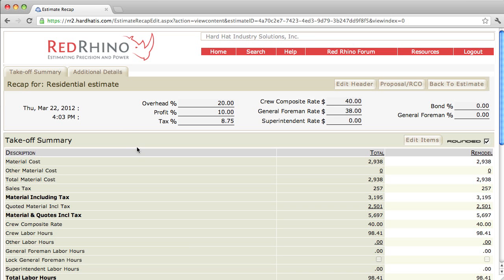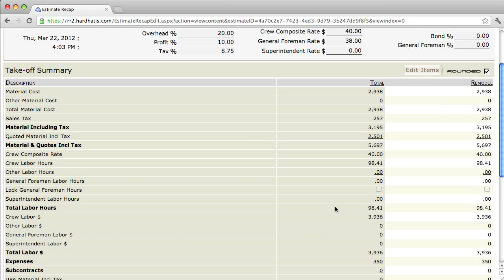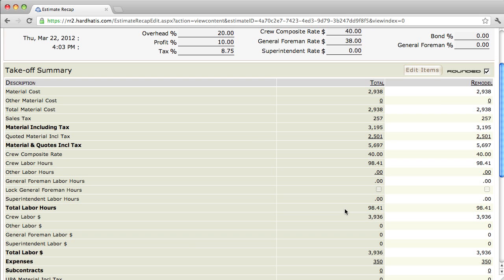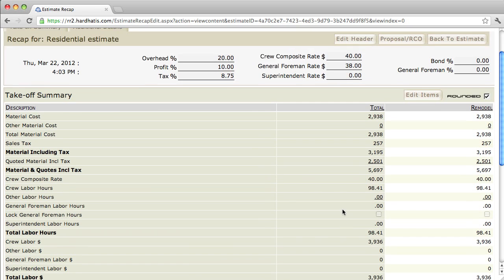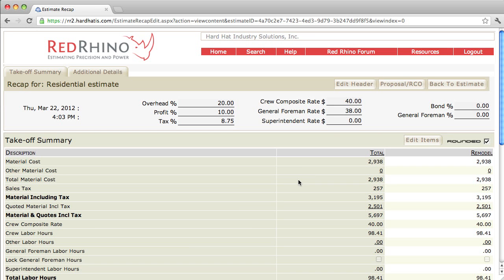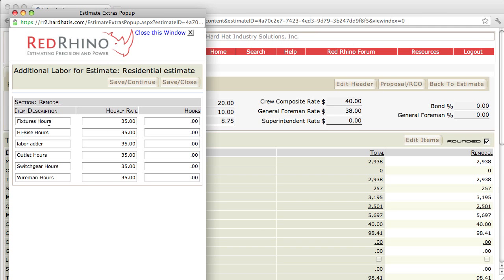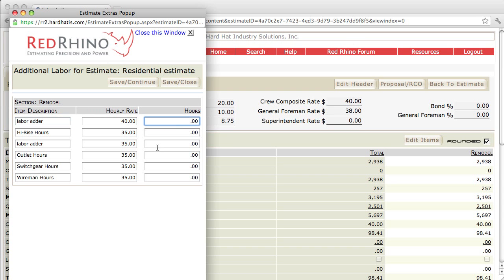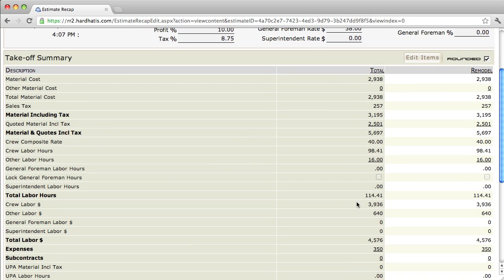Residential Recap Labor Analysis